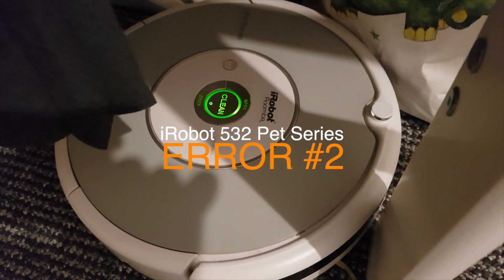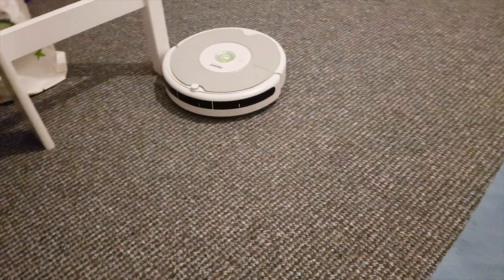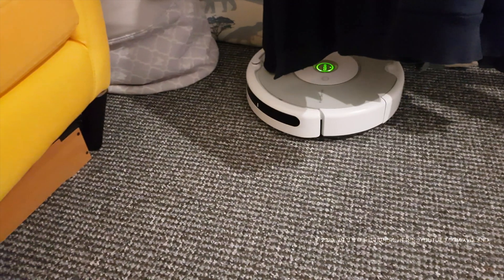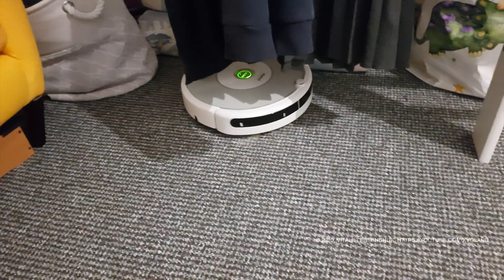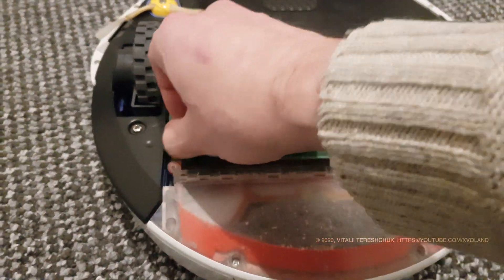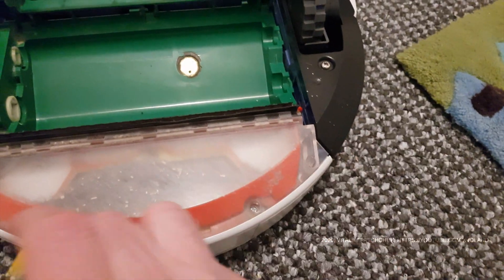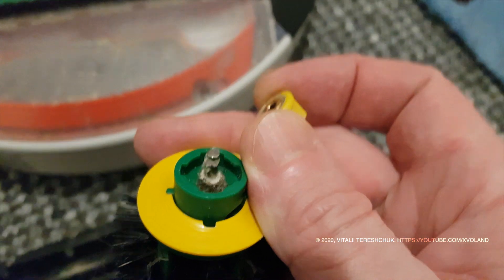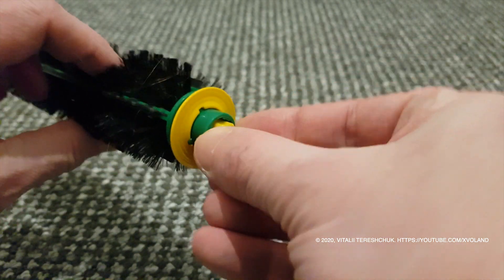🛠 Roomba Error # 2 - How to fix iRobot Roomba 532 Pet Series error clean brushes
In this video I repair iRobot Roomba 532 Pet Series Error #2: Clean the brushes in the robot.
Easy fix it and how to do this.

   ❄ Xiaomi Mi Robot Vacuum Cleaner for Home Automatic Sweeping Dust Cleaner Smart Planned
   ❄ XIAOMI MIJIA Roborock S50 S55 Robot Vacuum Cleaner 2

   ❄ Cecotec Robot Vacuum Cleaner Conga 1090. Special Pet Brush